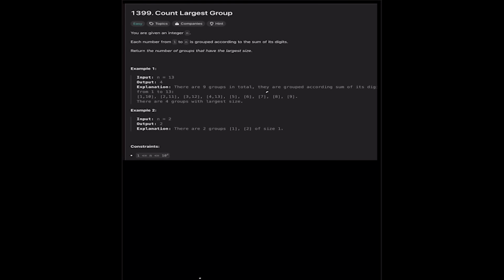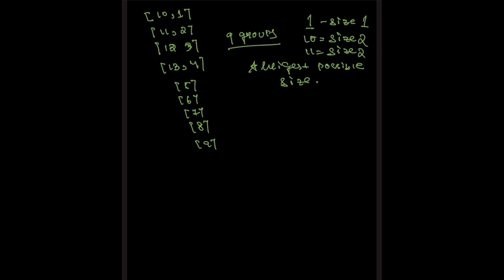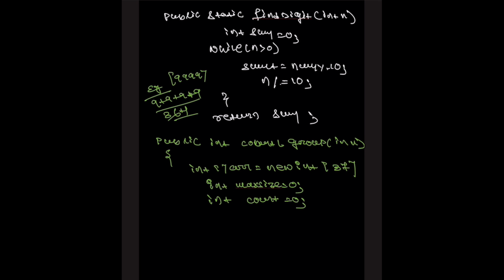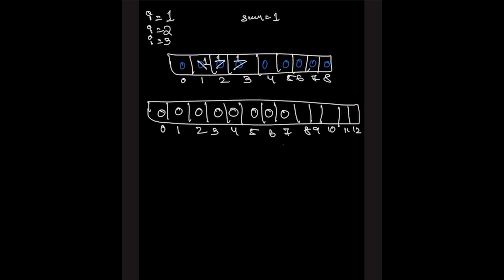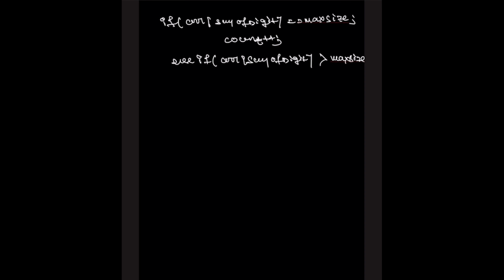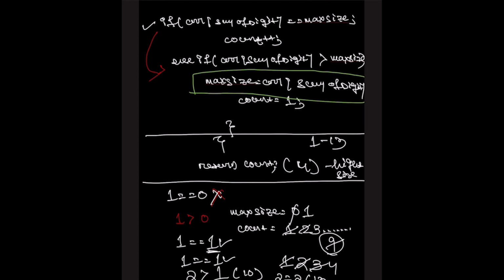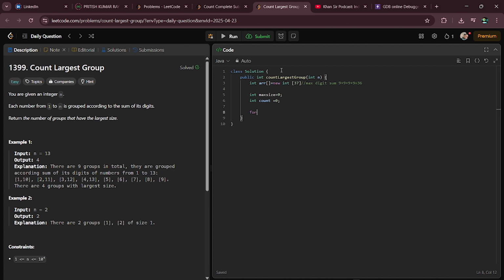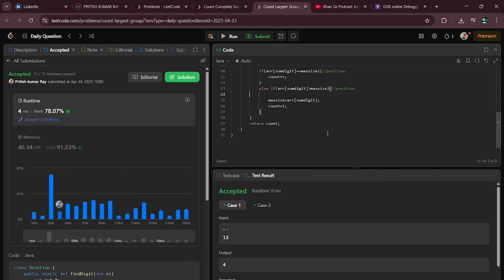Leetcode:1399 | Count Largest Group | Dry Run | Easy | Interview Question | POTD(23 April 2025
LeetCode Daily Challenge (POTD) - 23 April 2025
1399. Count Largest Group is an easy-level problem.
In this video, the solution is explained in Java with a dry run on a blackboard, focusing on the logic rather than language-specific syntax.
Perfect for viewers from diverse programming backgrounds!